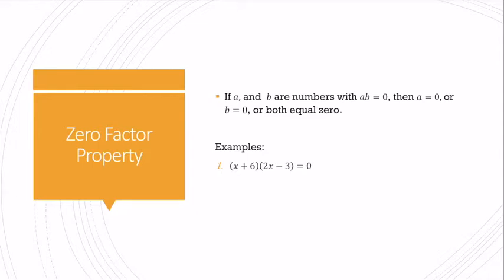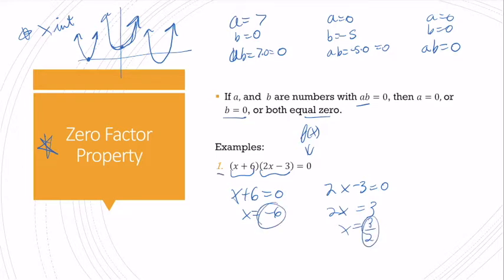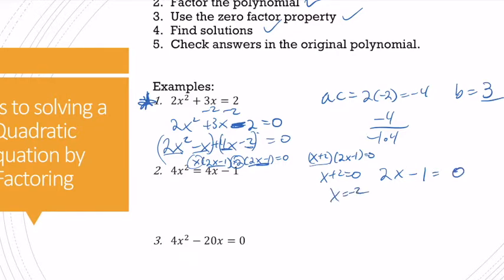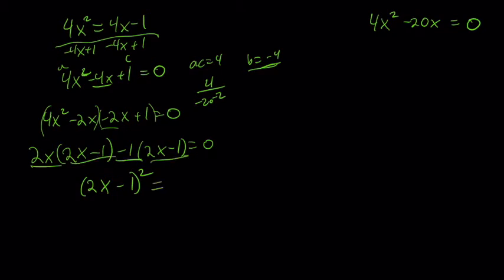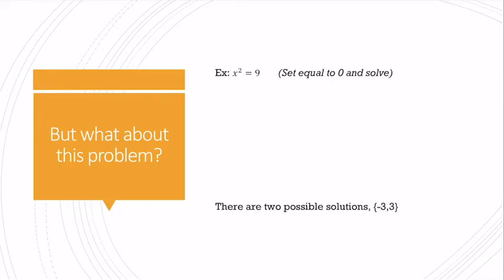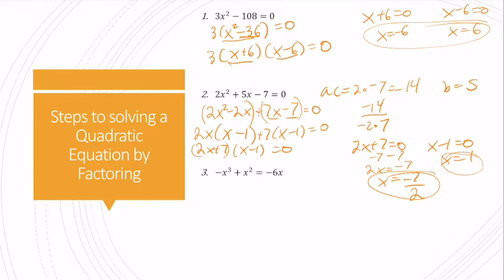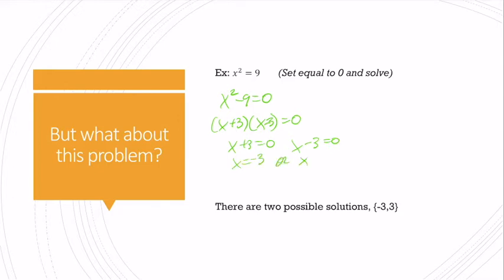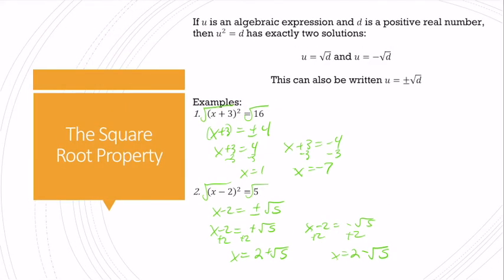Intermediate Algebra Section 5.5